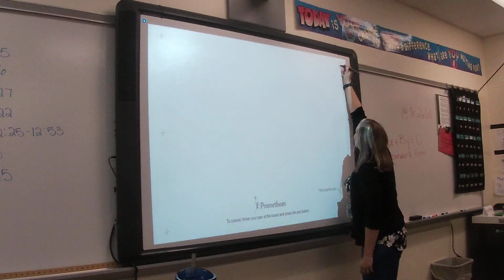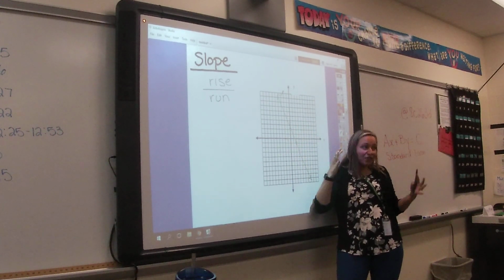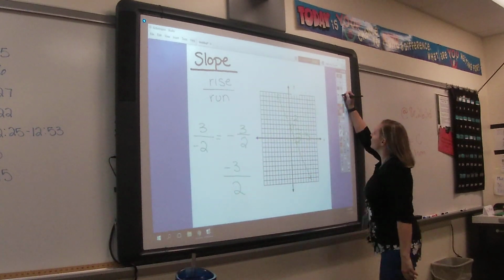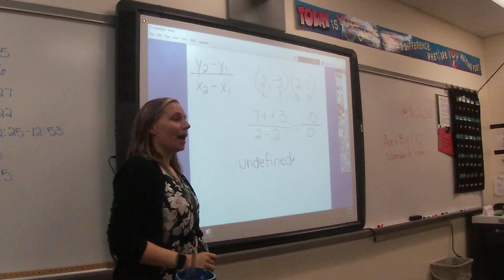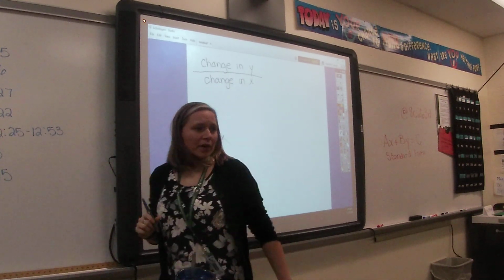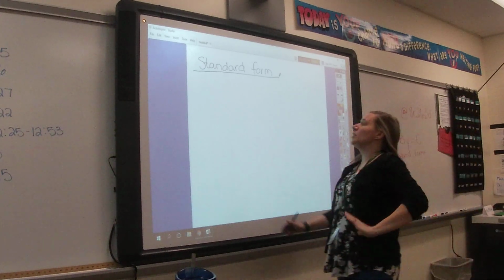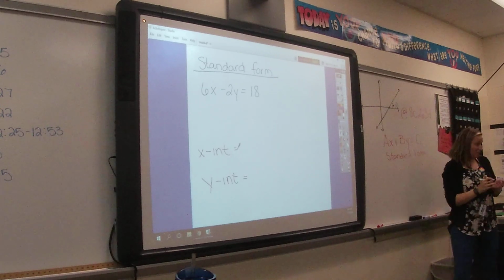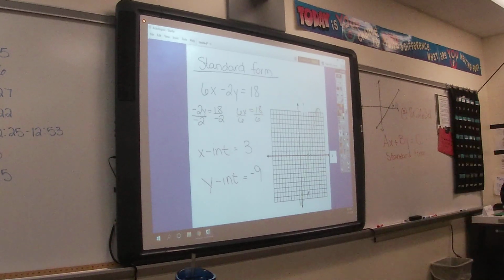Review for Quiz notes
Review notes